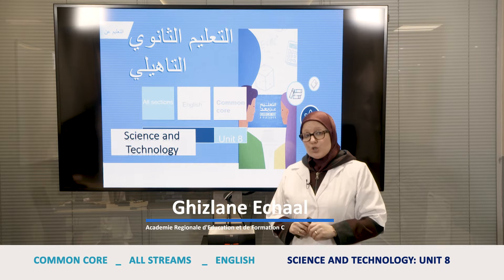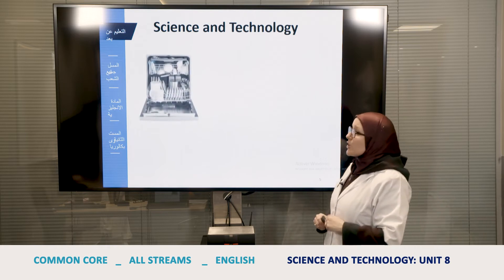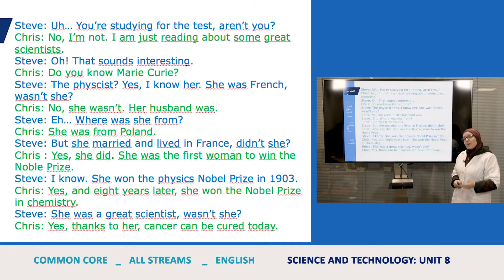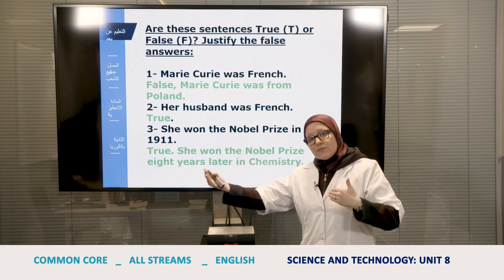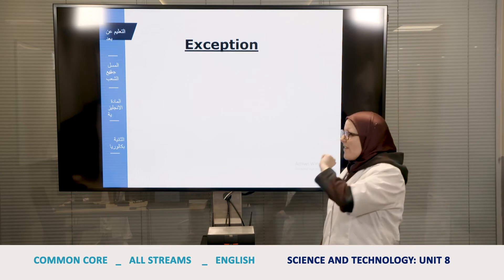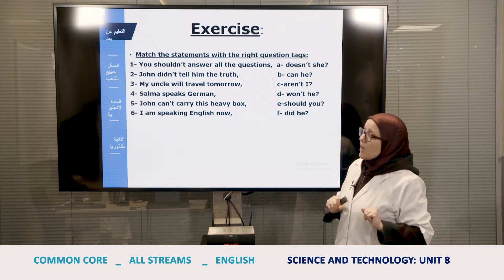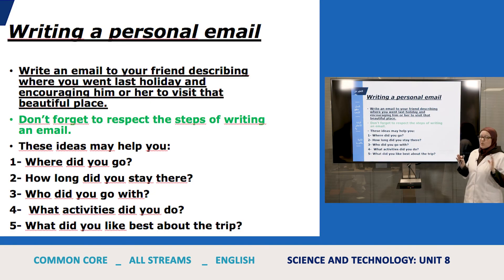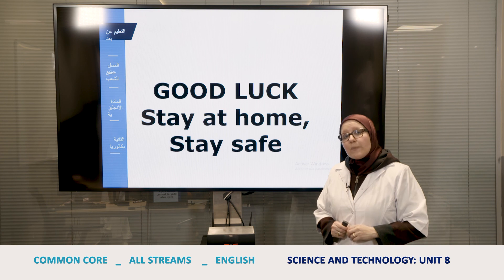Anglais Tronc Commun Science and technolgy unit8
Anglais

Tronc Commun

Science and technolgy

unit8